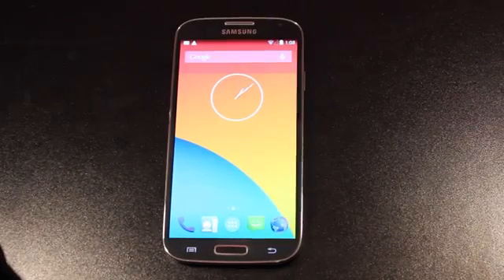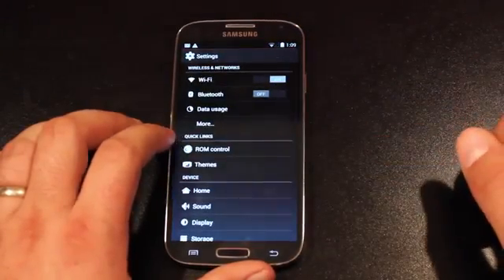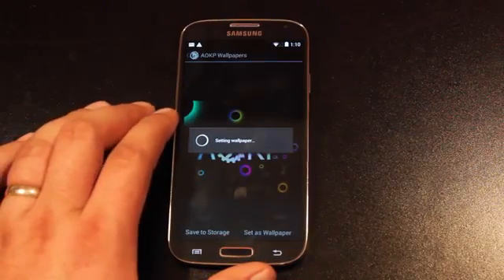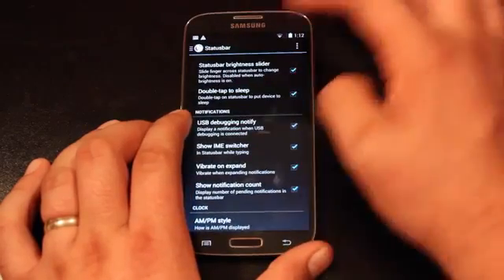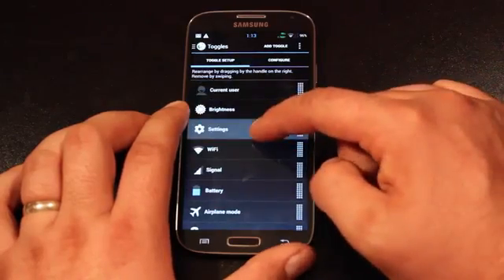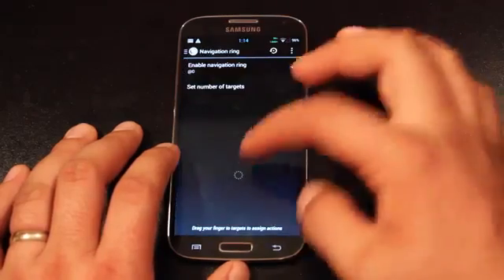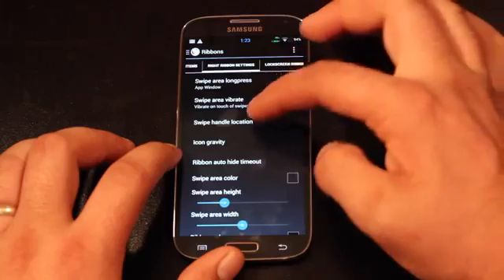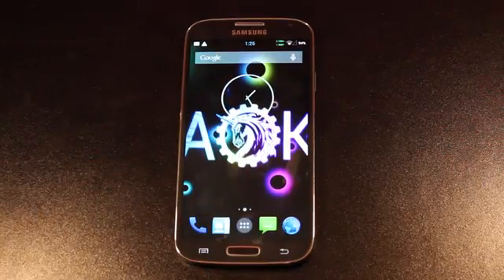AOKP Android 4 4 2 Rom FULL REVIEW